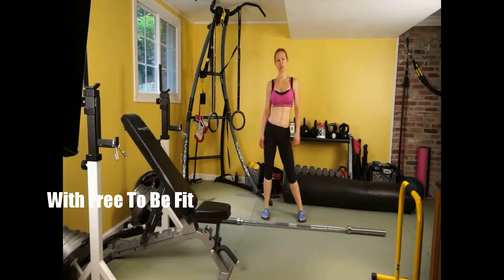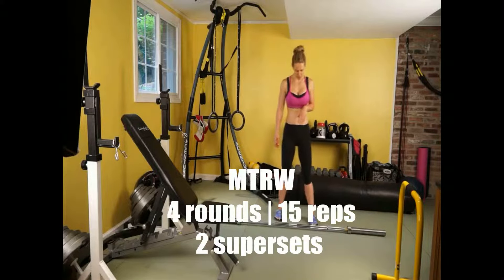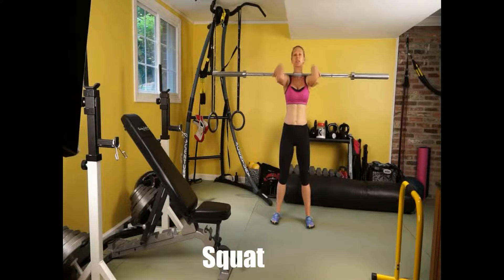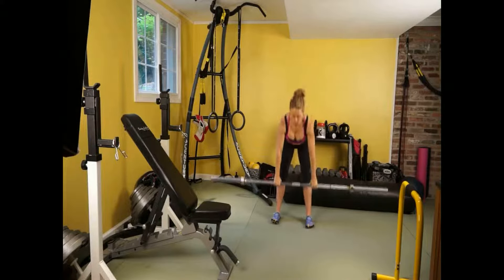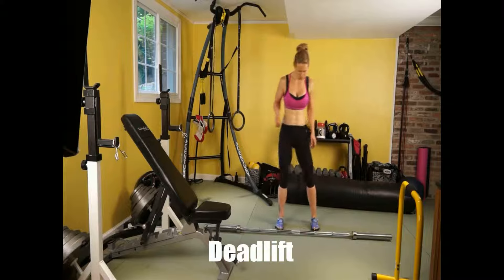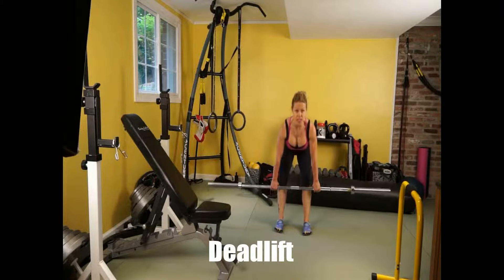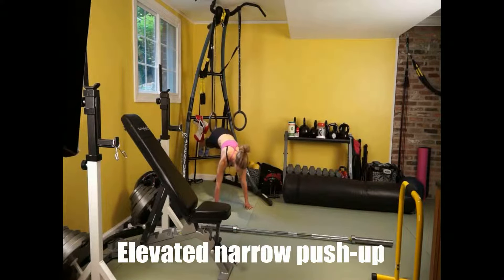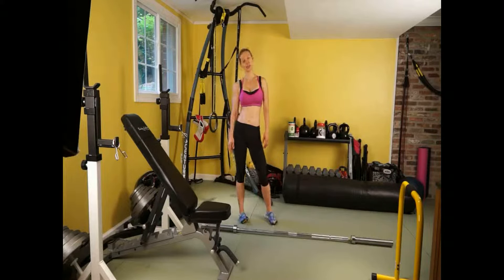MTRW Of The Day 2012-08-08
Metabolic Response Trigger Workouts (MTRW©)
With Free To Be Fit

4 rounds | 15 reps | 2 supersets | 4 exercises
Superset 1: front squat + reverse ring pull-ups
Superset 2: dead lift + elevated narrow push-up